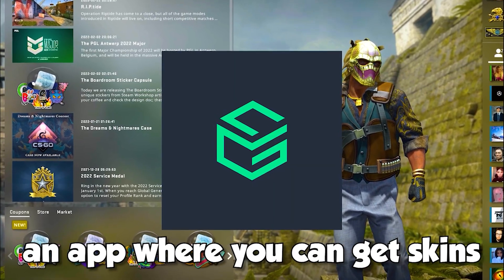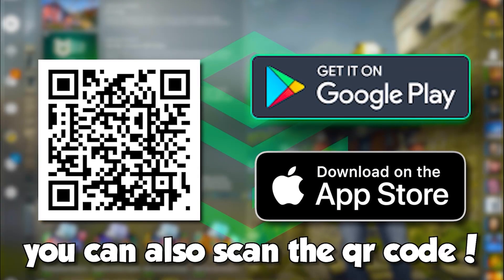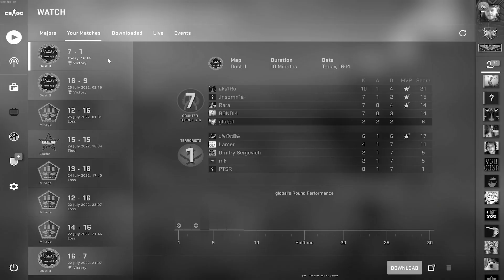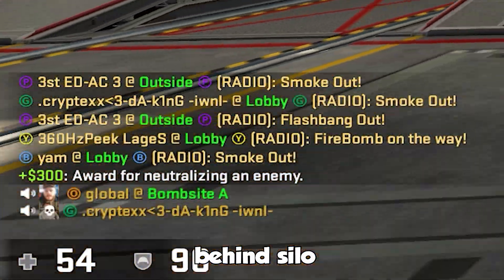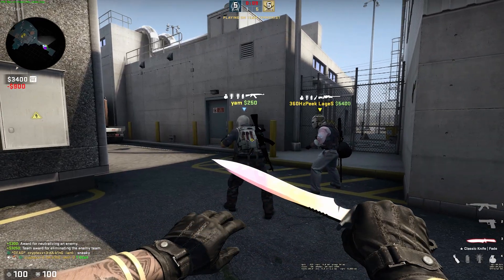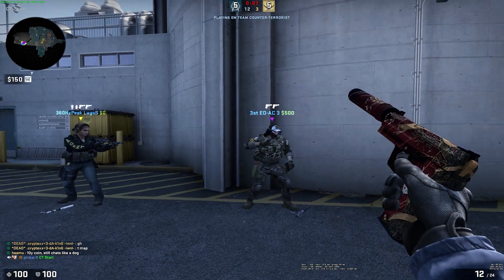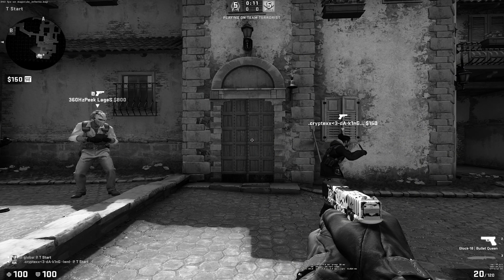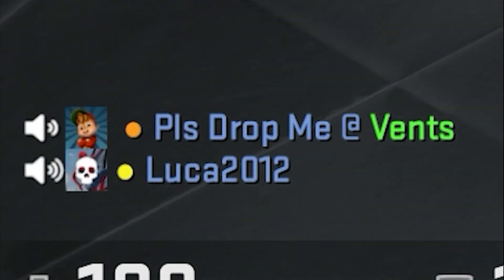New Rank?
✅ No Steam login required! ✅
Use the code «WAFFLE1» and get the new skin today!